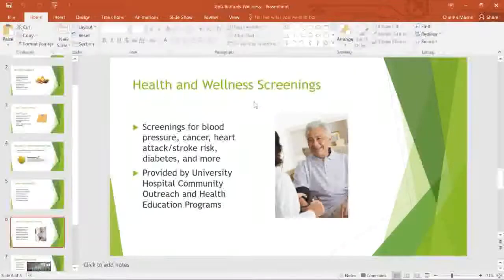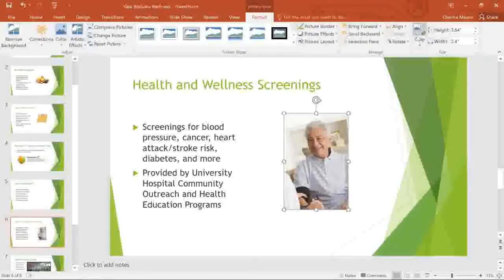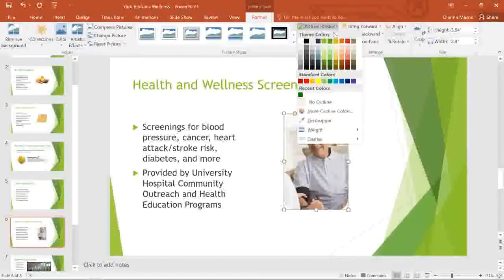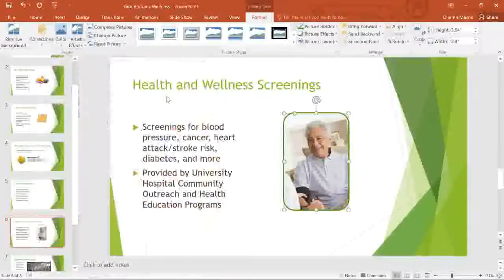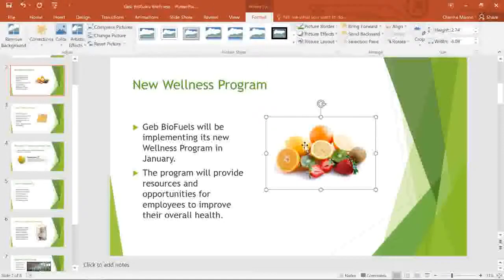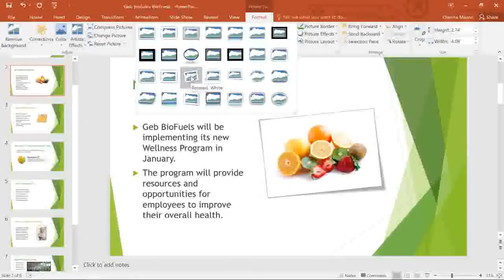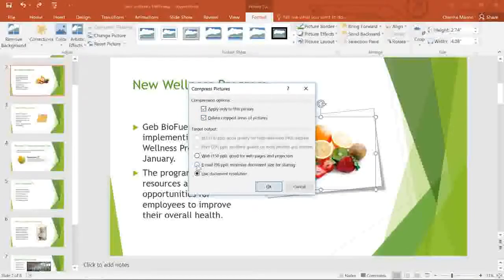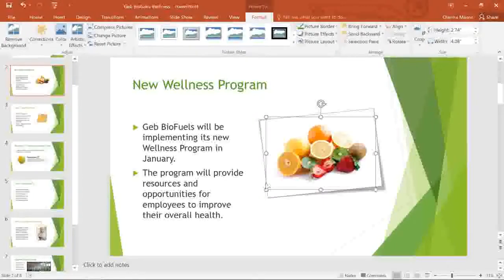MS PowerPoint 2016 Lesson 15 Formatting Pictures